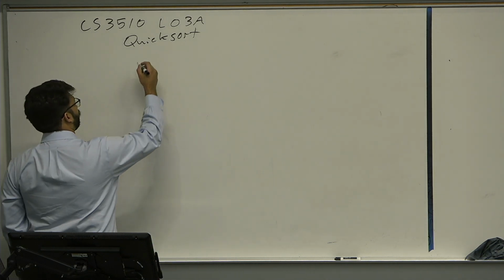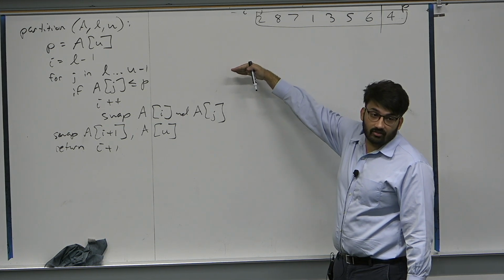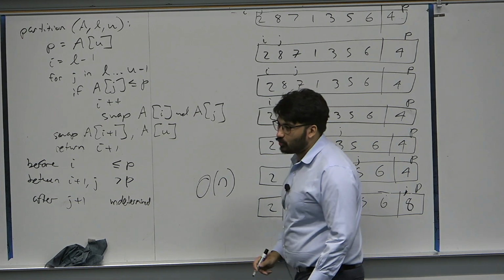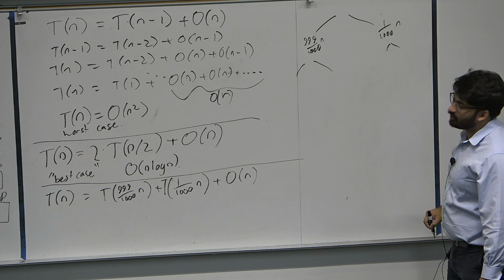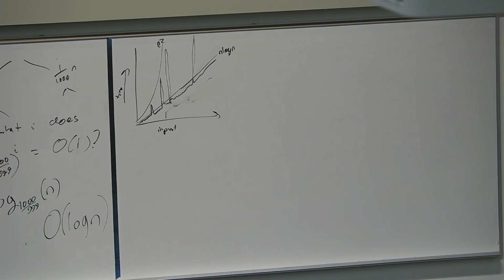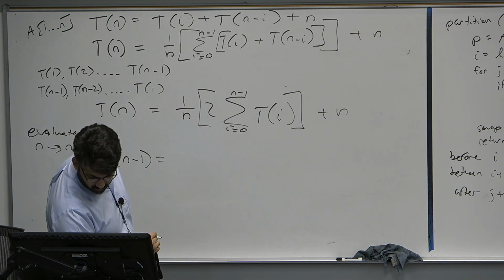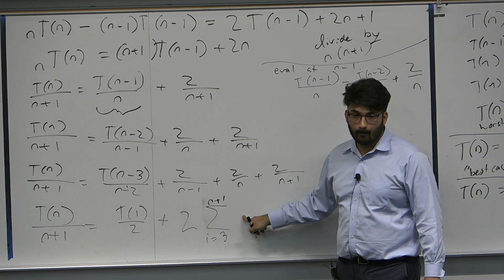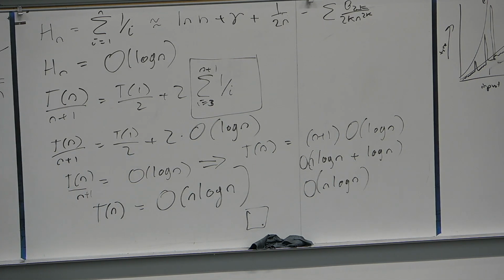CS3510 L03A Quicksort